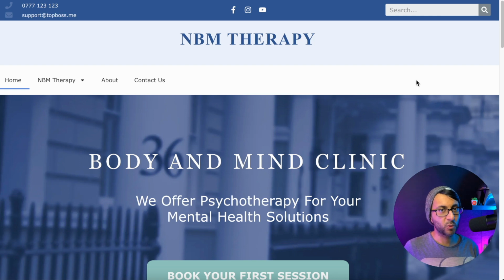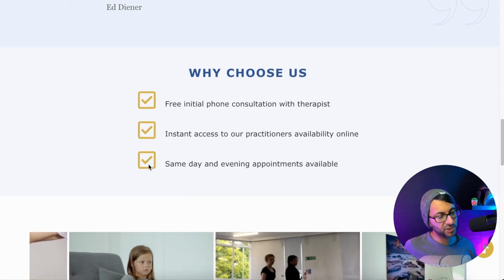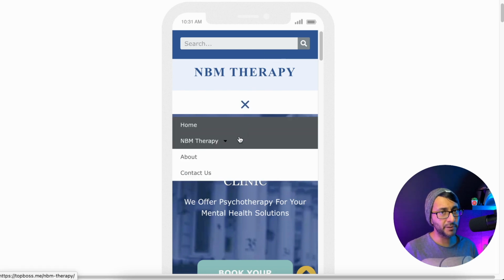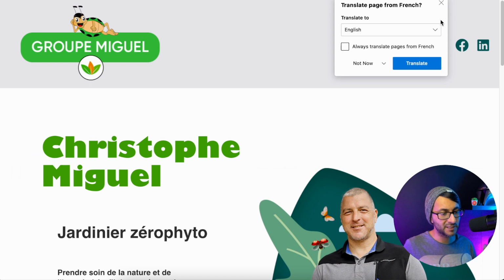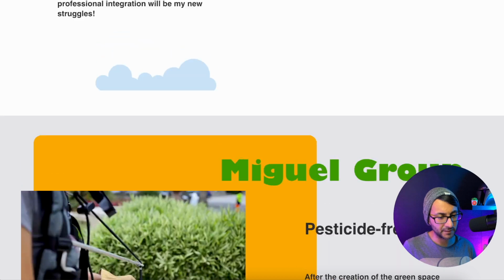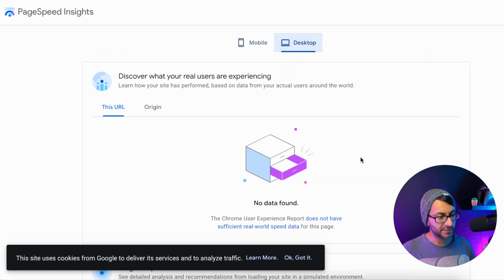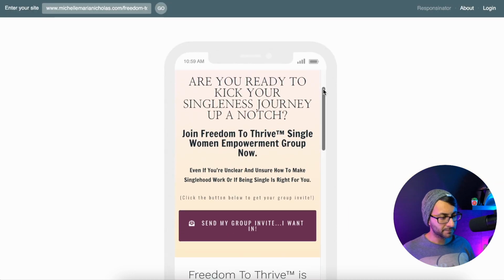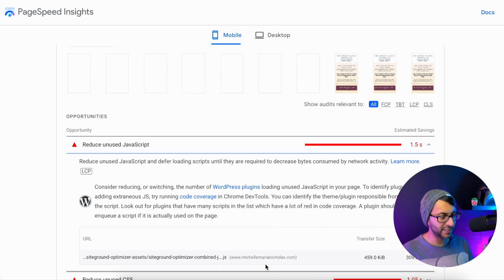Elementor - 3 Home Page Site Reviews - Desktop, Mobile and Page Insights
Supporting you all with Home Page Reviews assessing the look and the feel, including a check on the Page Speed:

00:00 Intro
00:33 Topbloss Site
16:32 Cristophe Miguel Site
28:00 Michelle Maria Nicholas Site

3m Ethernet Cat 7 Cable (to maximise the Internet Connection as the room is upstairs)